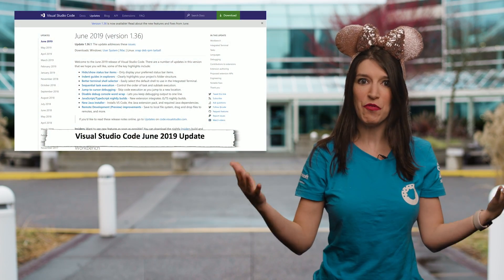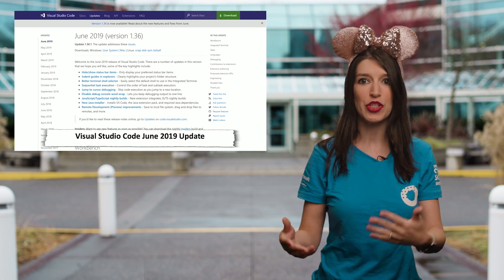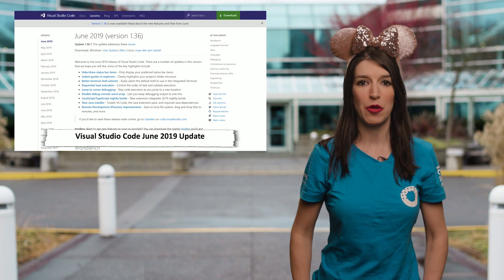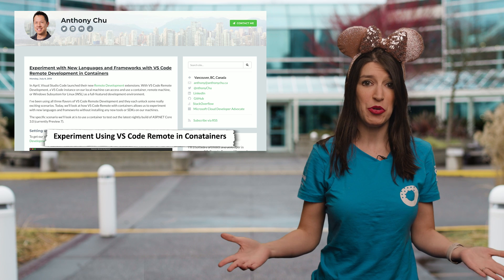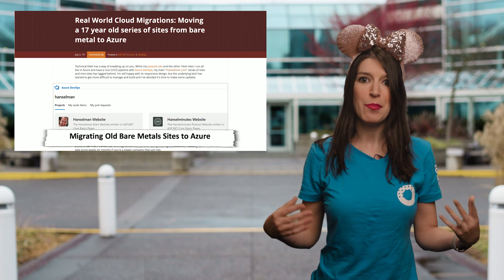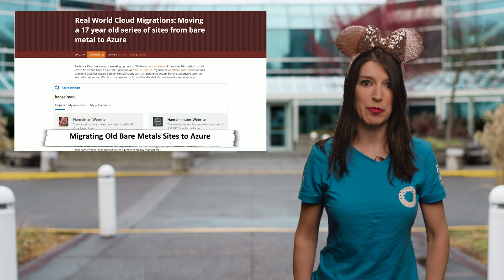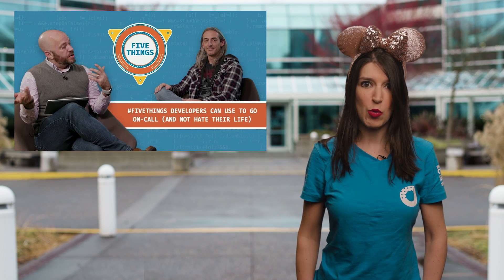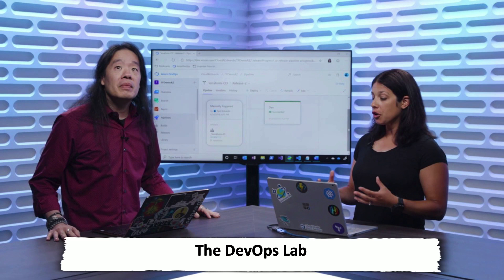TWC9: VS Code Updates, Nuxt, Windows 1.0 and more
This Week on Channel 9, Christina is back from the happiest place on Earth (complete with Rose Gold ears) and ready to dive into the latest developer news, including:

* 0:43 [Visual Studio Code June 2019 Update]

* 1:48 [Experiment with New Languages with VS Code Remote Development Containers]

* 2:13 [Use VS Code Remote and WSL to Do Linux Development on Windows]

* 2:36 [Moving Old Sites from Bare Metal to the Azure]

* 2:58 [Thank U, Nuxt]

* 3:17 [GitHub Dependency Graph Supports Yarn.Lock]

* 3:50 [Five Things: 5 Things Developers Can Use to Go On Call]

* 4:03 [The IoT Show: Advanced Operational Analytics with Azure Time Series Insights]

* 4:13 [The DevOps Lab: Deploying to Azure Using Terraform]

* 4:23 **Christina's Pick of the Week:** [Windows 1.11 App in the Microsoft Store]( and [other ways to get Windows 1.0]